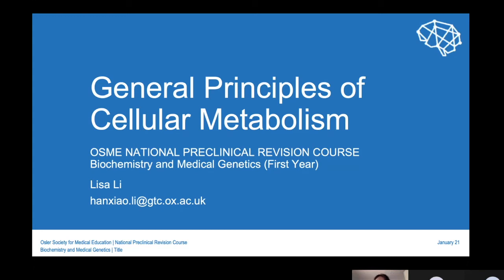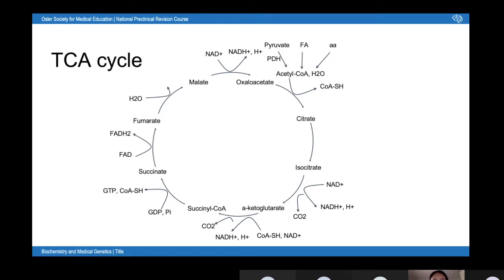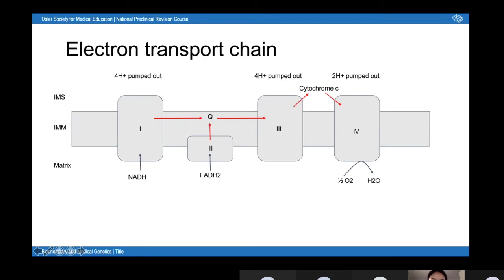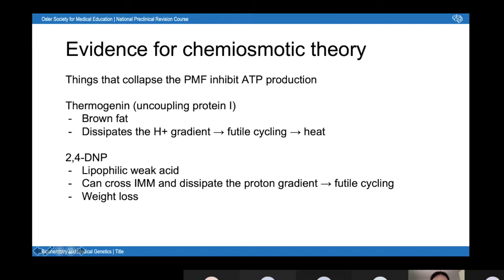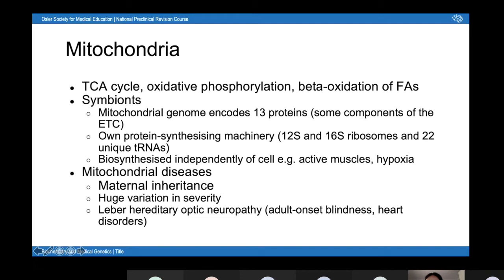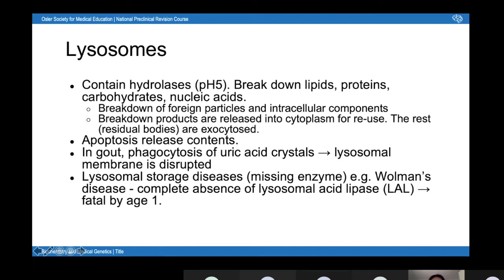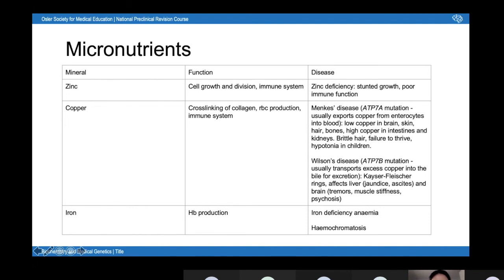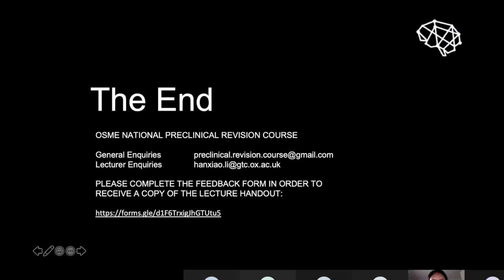Cellular Metabolism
We hope you found this video useful! We'd really appreciate it if you could fill out the following feedback form so we know how to improve for future lectures: